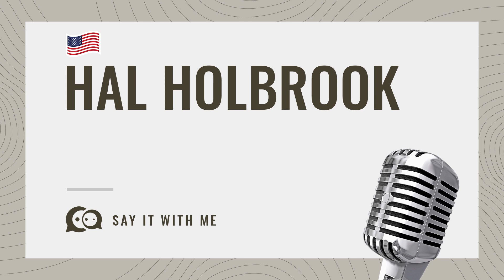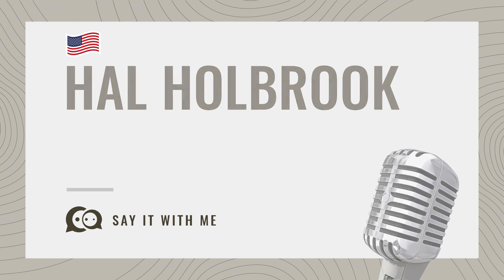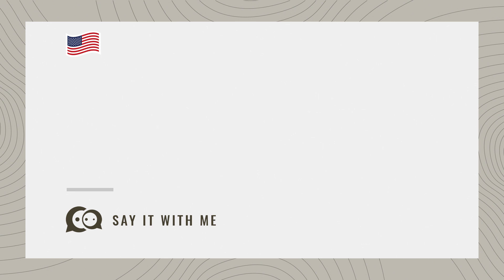How to Say Hal Holbrook? (The CORRECT Way)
This pronunciation guide will show you how to properly pronounce Hal Holbrook.

Listen how to say this word/name the correct way with this pronunciation guide.
You'll be sure to learn how to say words in English, French, Spanish, German, Italian and many other languages with these pronunciation tutorials!